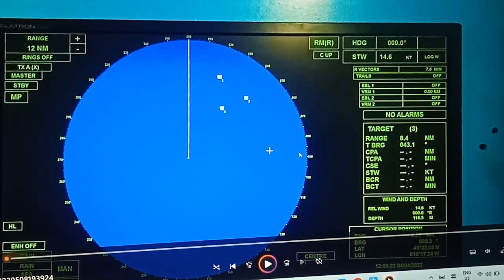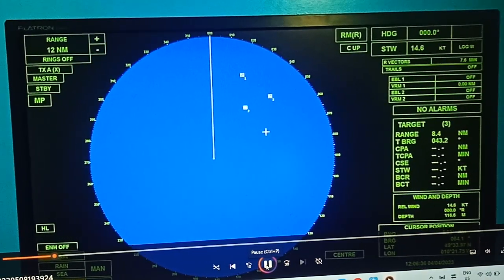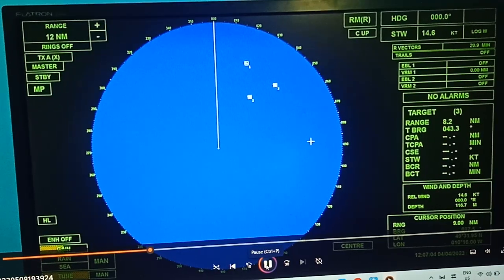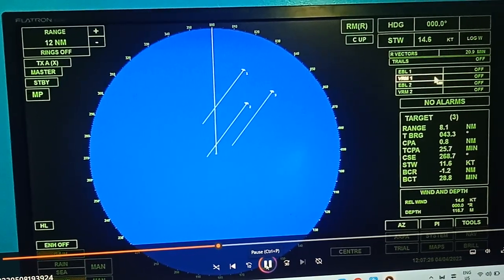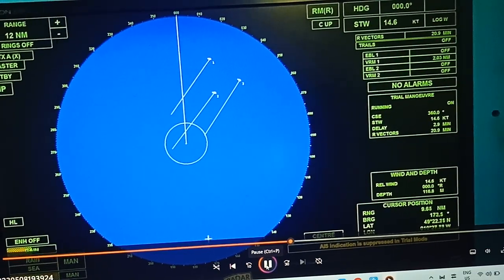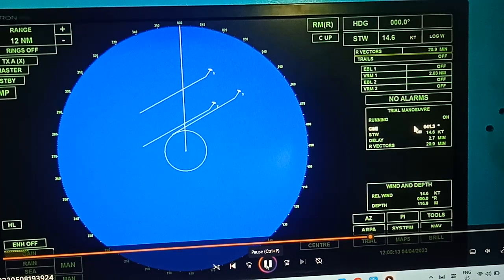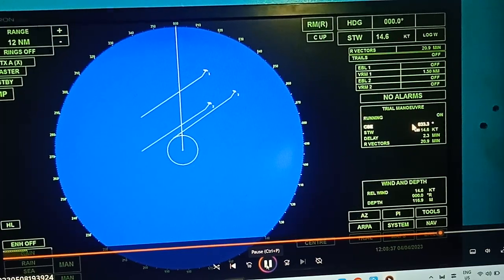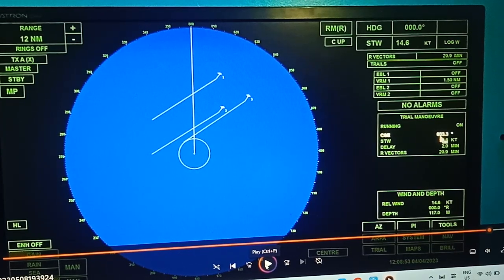How to Use the Trial Maneuver In the Radar, and to find the New Course to alter to the required CPA.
How to Use the Trial Maneuver and the Radar and find the New Course to alter to the required CPA.